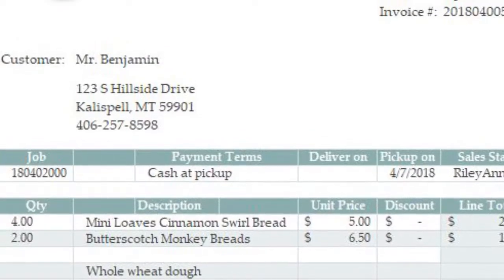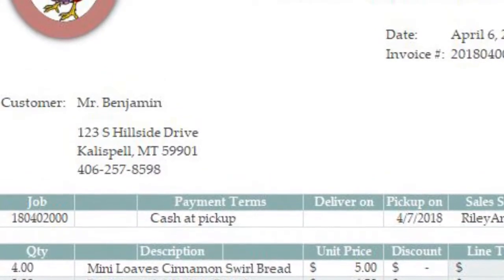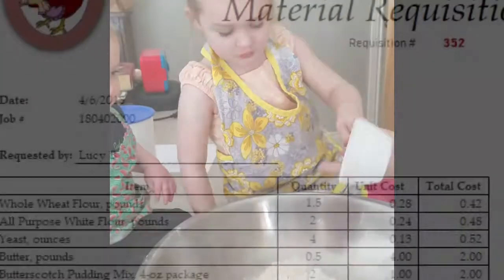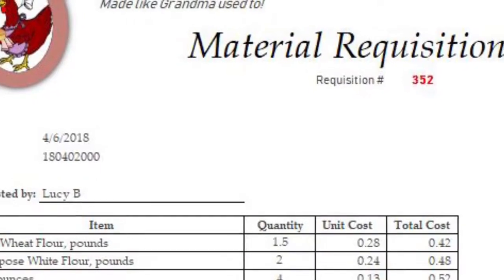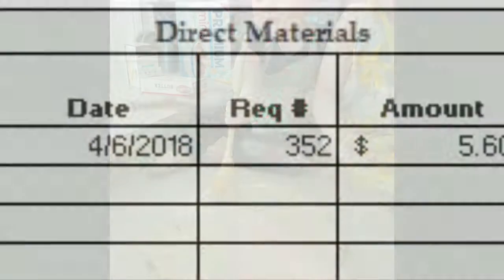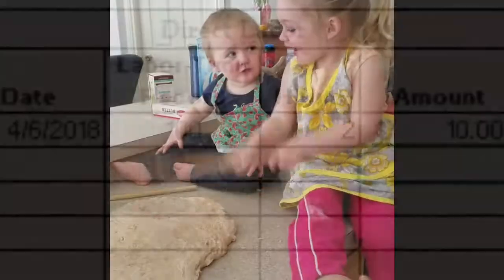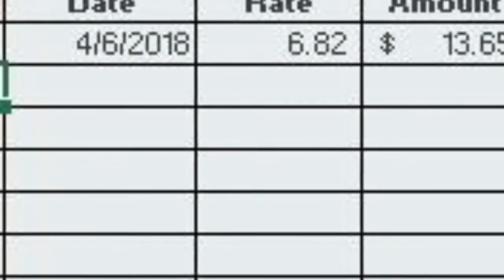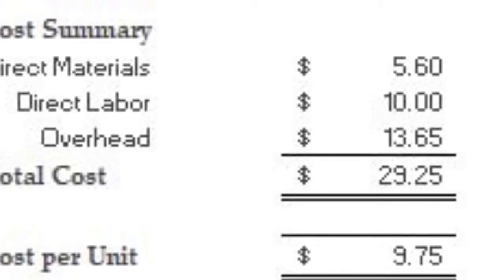ACTG 202 - Job Order Costing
Acct Project Test